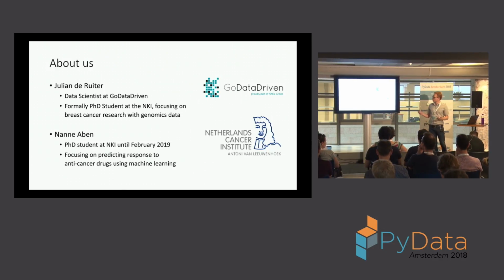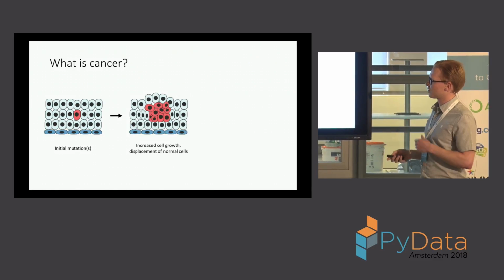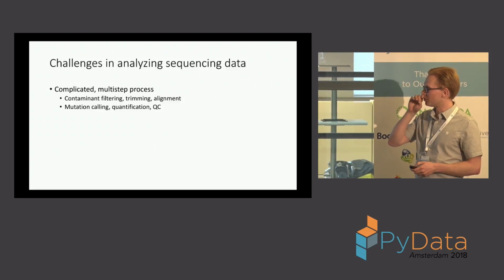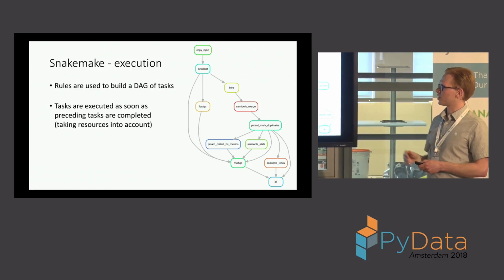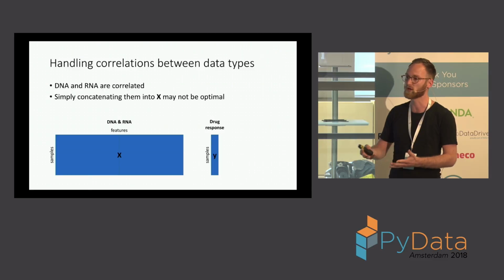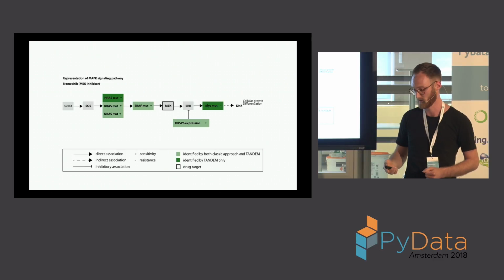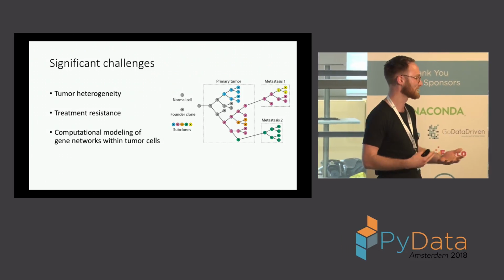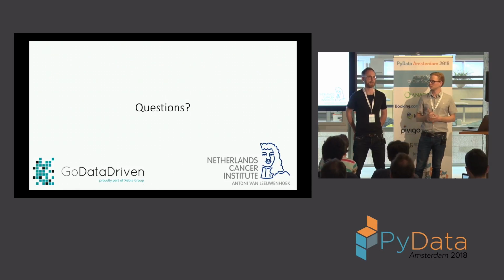From cells to drug responses - machine learning in cancer research - Julian de Ruiter, Nanne Aben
Machine learning plays an important role in cancer research. In this talk, we’ll tackle the challenge of predicting which patients are likely to respond to given anti-cancer treatments. In doing so, we’ll show how tools such as Snakemake/Bioconda can be used to create reproducible workflows and illustrate the challenges of interpreting predictive models in large, highly-correlated feature spaces.

00:10 Help us add time stamps or captions to this video! See the description for details.